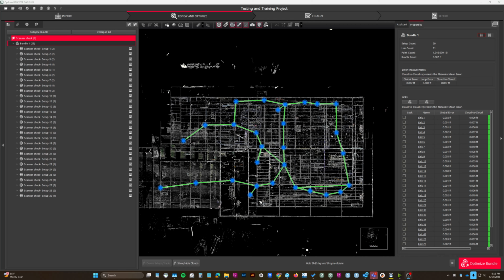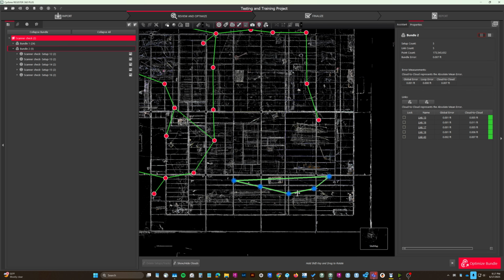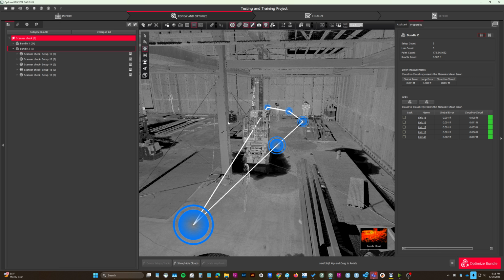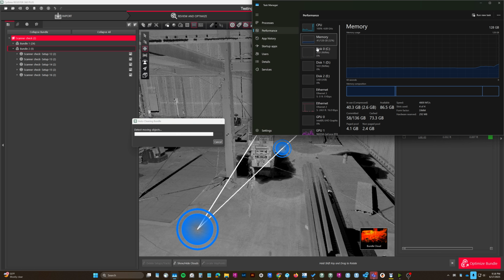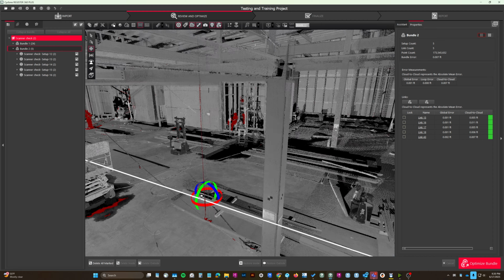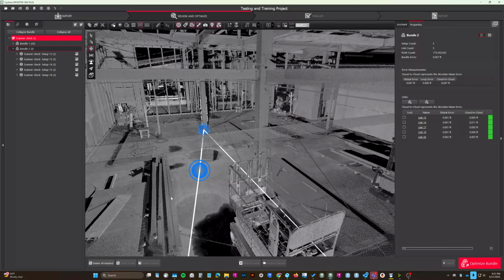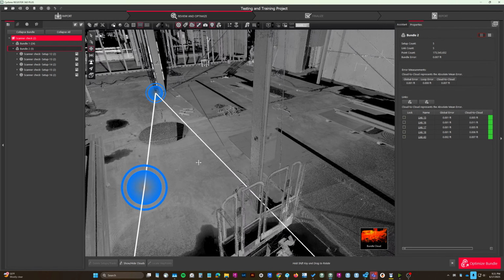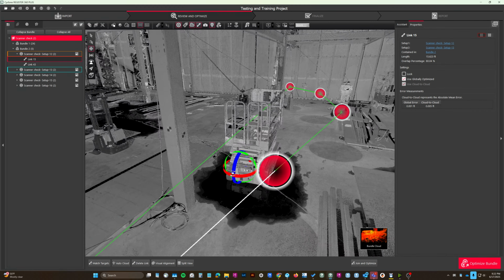9 - Register 360 2025.0.0 - Detect Moving Objects